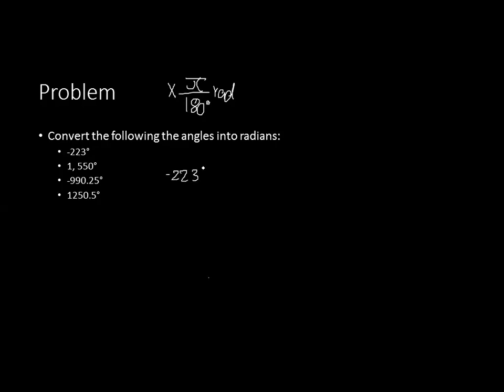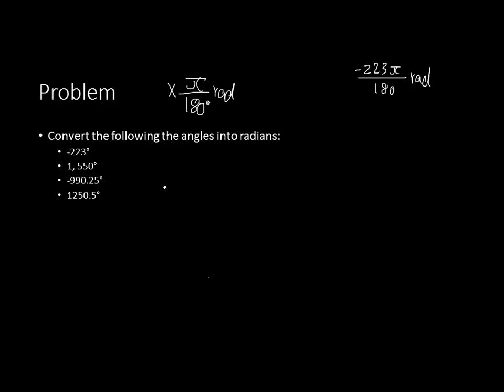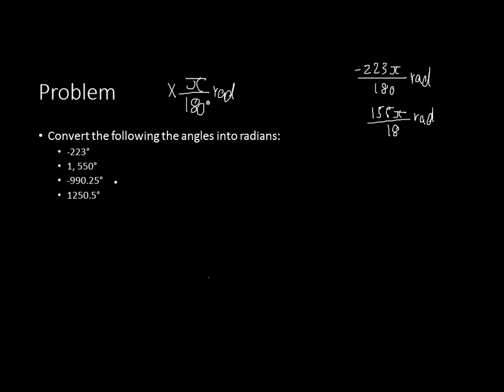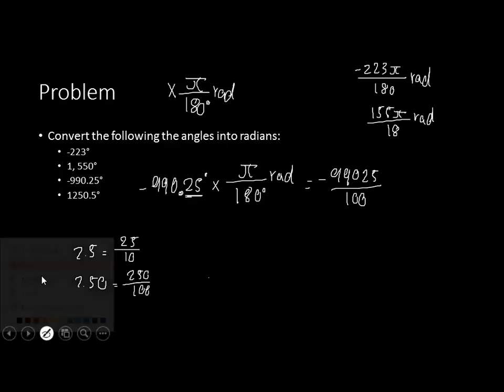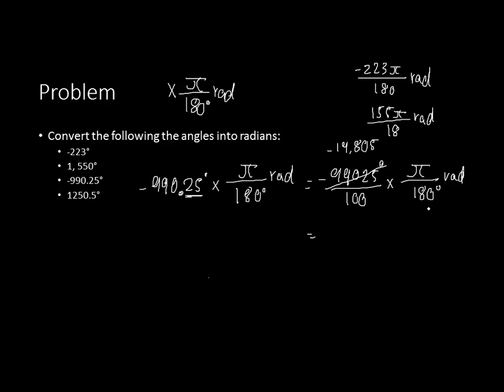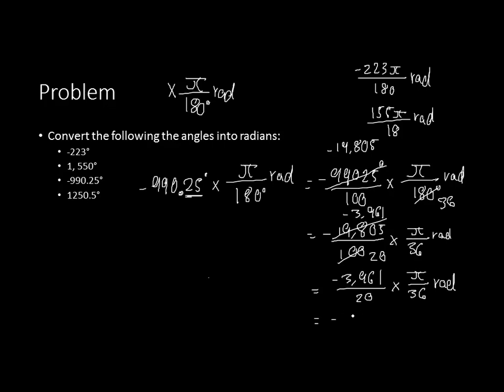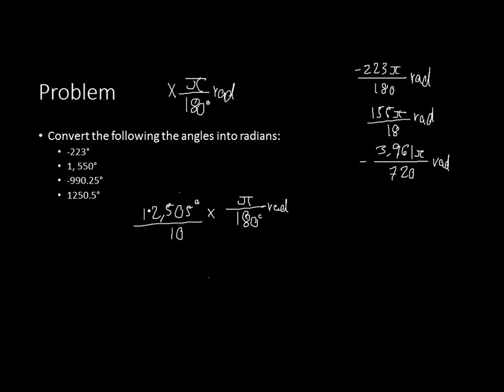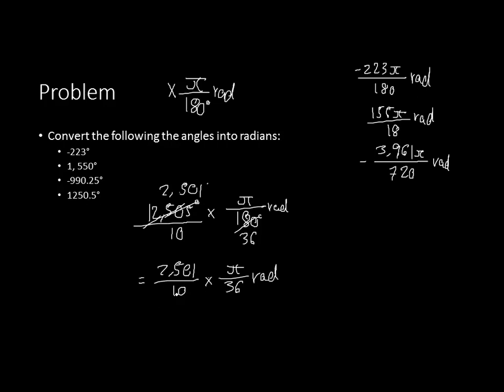Trigonometry: Angles and Angle Measures Test 3.1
This test video consists of problem-solving questions or objectives.